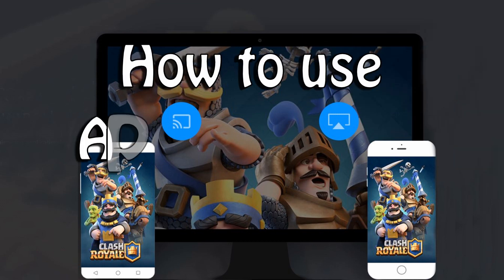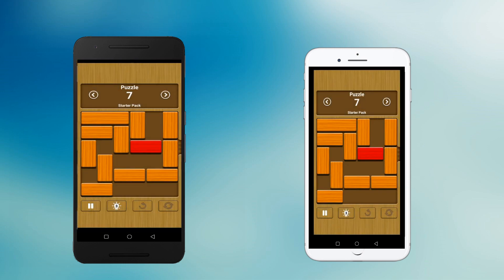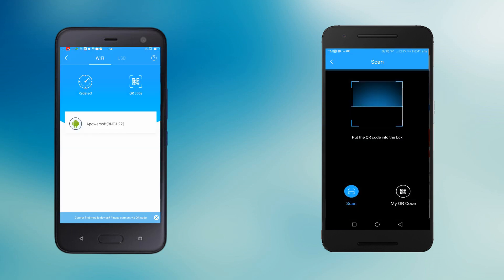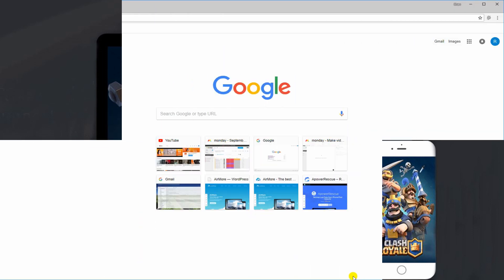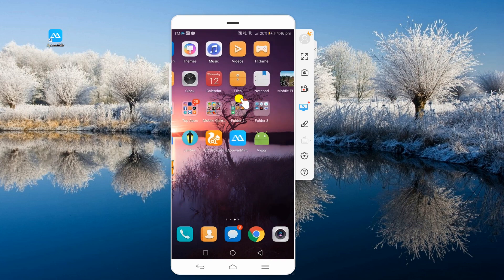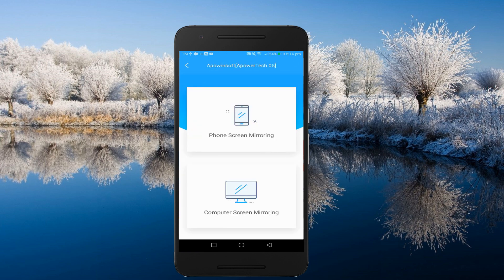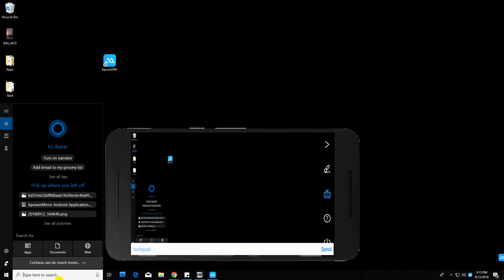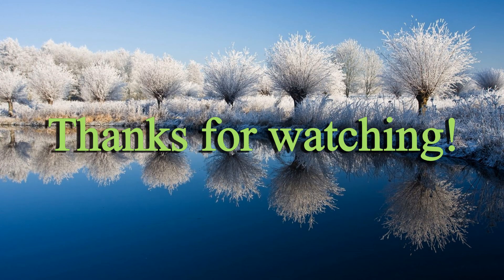How to Use ApowerMirror Android App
ApowerMirror Android app allows you to mirror Android to PC, mirror Android to iOS, mirror Android to Android and mirror PC screen to Android. Check this video guide to learn the detailed steps!